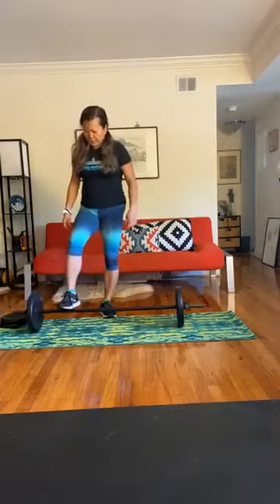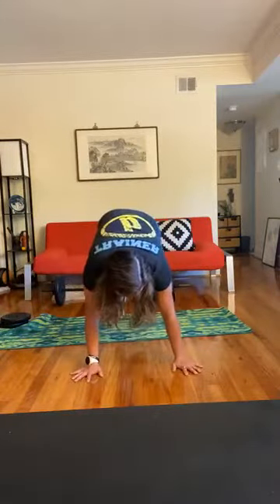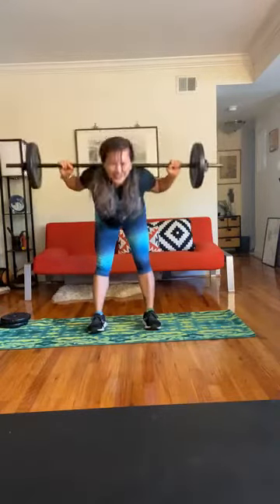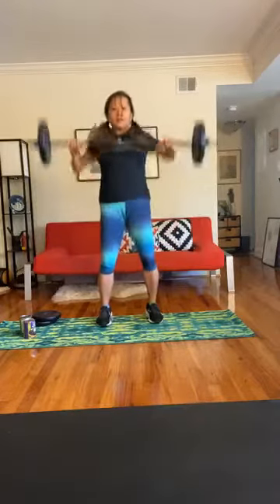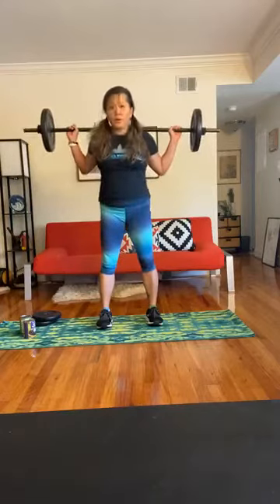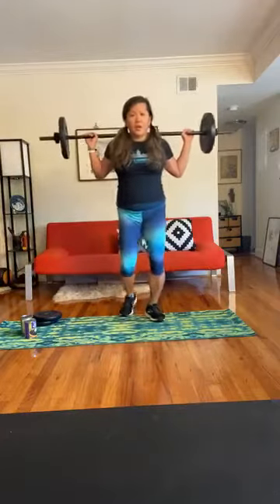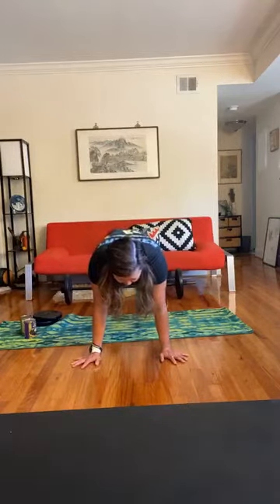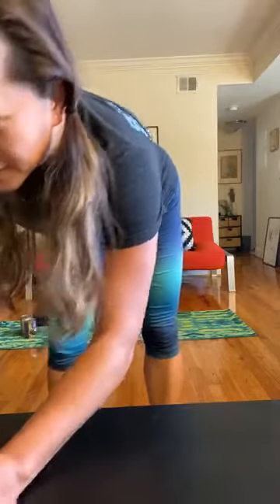6/1/2020 Balance Body with Micha Shines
Balance Body w Coach Micha Shines

Equipment: Body Barbell setup or medium weighted dumbbells or backpack etc. Also, set of lighter soup cans or dumbbells.

Facebook Live Videos Daily!